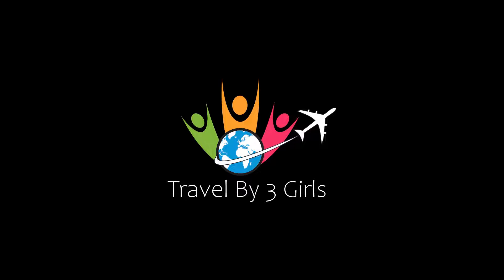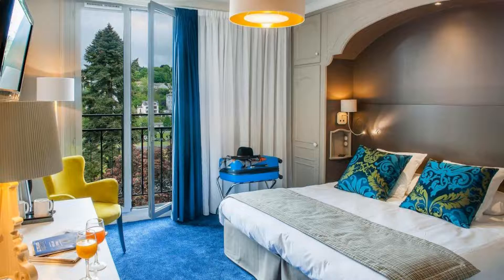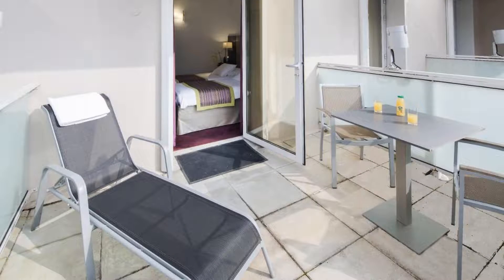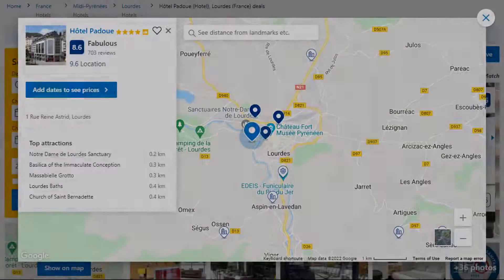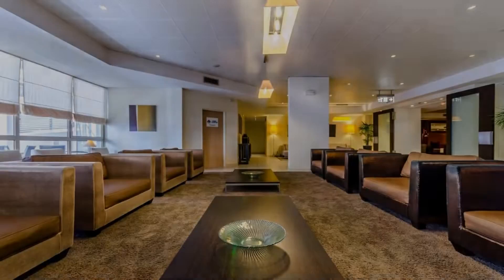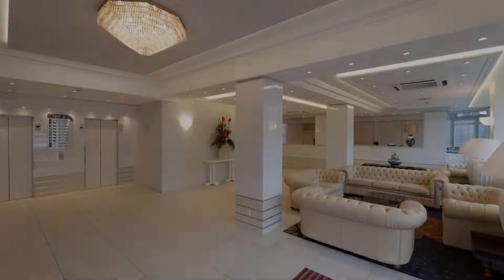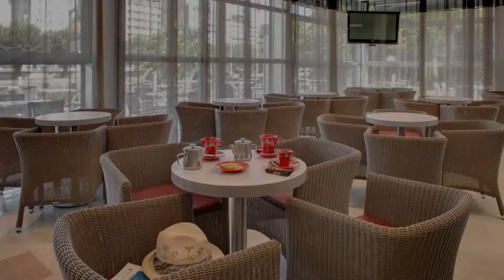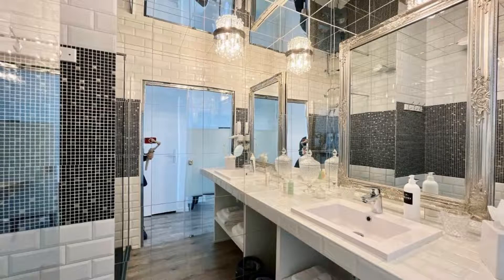Top 10 Recommended Hotels In Lourdes | Luxury Hotels In Lourdes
Queries Solved:
1) Top 10 Recommended Hotels In Lourdes
2) Top 10 Hotels In Lourdes
3) Top Ten Hotels In Lourdes
4) Top 10 Romantic Hotels In Lourdes
5) 10 Best Hotels For Couples In Lourdes
6) Hotels In Lourdes
7) Best Hotels In Lourdes
8) Top 10 5 Star Hotels In Lourdes
9) Best 5 Star Hotels In Lourdes
10) 5 Star Hotels In Lourdes
11) Top 10 Luxury Hotels In Lourdes
12) Luxury Hotel In Lourdes
13) Luxury Hotels In Lourdes
14) Luxury Stay In Lourdes
15) Top 10 4 Star Hotel In Lourdes
16) Best 4 Star Hotel In Lourdes
17) 4 Star Hotel In Lourdes

Track Title: Reasons To Hope
Artist: Reed Mathis